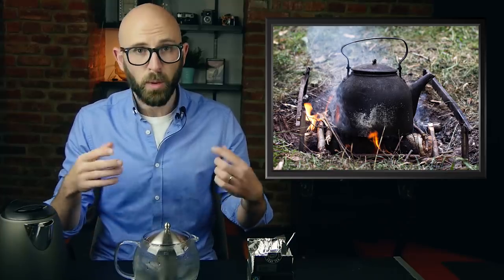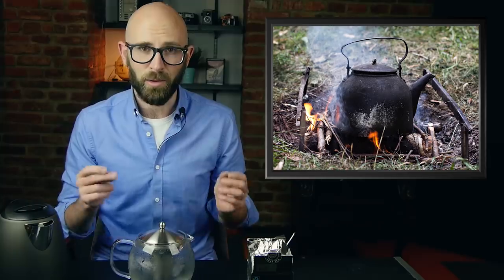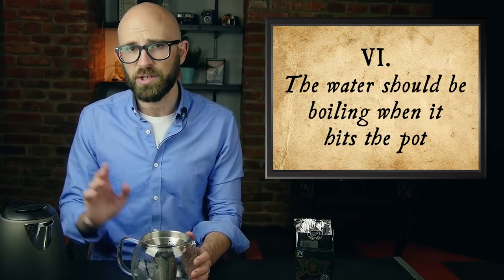How to Make a Proper Cup of Tea (According to famed Englishman George Orwell...)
In this video:

According to George Orwell, “tea is one of the main stays of civilization,” and like many of his countrymen, Orwell had rather strong opinions on the proper method of its preparation. Realizing one day in 1946 that the cookbooks of the age gave scant instruction in how to make tea, he decided to remedy that deficiency and published his personal tea making regime in the Evening Standard in January of that year.  The title of the article was, fittingly, “A Nice Cup of Tea”.